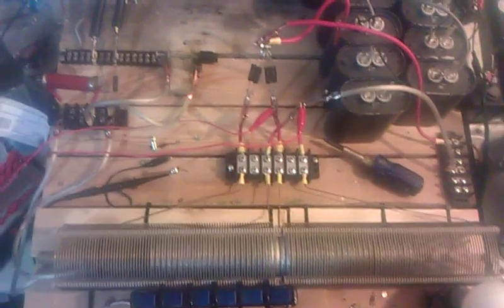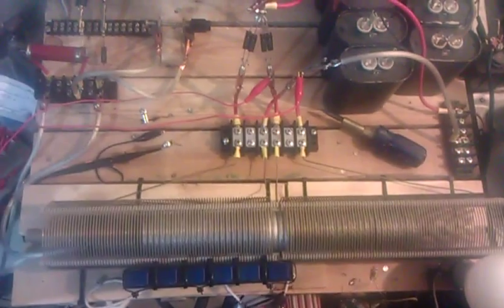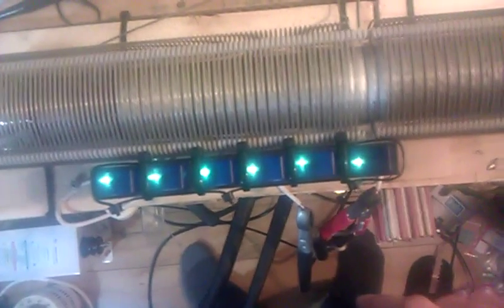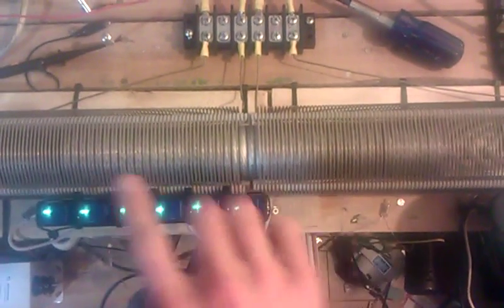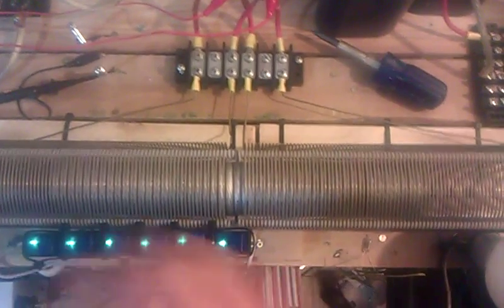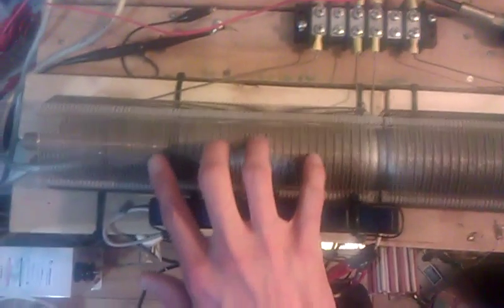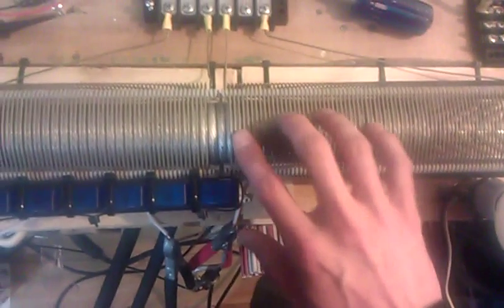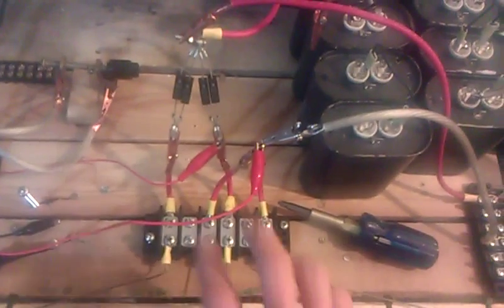Don Smith Device Project Part 22: THE Answer To Direction of Windings, go WITH the induced polarity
Same current as before, added two more lights, even better performance than ever. Observe there is no more neutralizing effect regardless of centering the primary :)
The coils are nowDOUBLE the current as before, with TWO fully operating secondaries. Due to the induced polarization NSNS... not NSSN !!!
L1 is now approx 31 ft, the same weight as both L2 halves, and 1/4 length of both L2's
But i have now given in to the coils natural desire to polarize  both left and right sides, and paralleled them so as to enhance rather than cancel out, despite the cw/cw direction.
So another bonus is that in fact if you do go further to one side or the other, it DOES change volts to amps ratio, and centering L1 to L2's makes sparks noticeably more painful... WITH 3mm arcs :D
(3800Volts, i figure based on coil ratios)
And i cannot pull out arcs like that on the primary spark? :)
Tesla himself wrote in patent 336,961 Fig.2, describing it as prefered!! ...an enhanced effect, rather neutralizing in Fig 1 :D
He was simply making a bifilar coil... in both directions... so trust in Tesla :)
Go WITH the polarity to avoid neutralizing ...
We have the voltage... just parallel it now... with the natural pos and neg induced polarities of the coil left to left and right to right, so simple